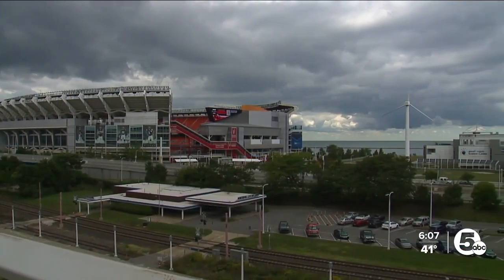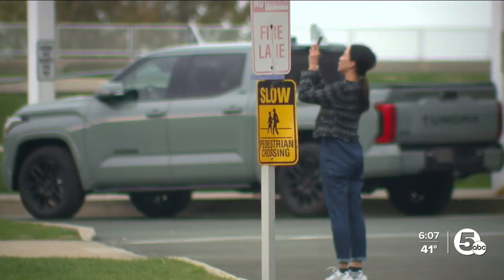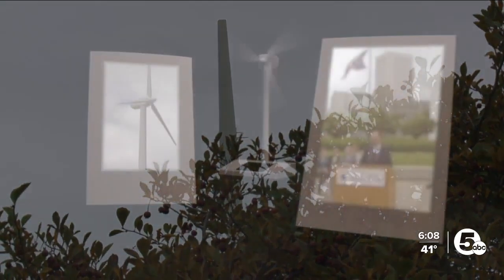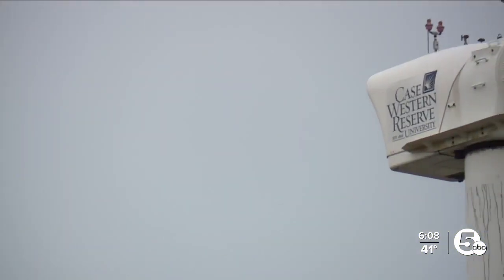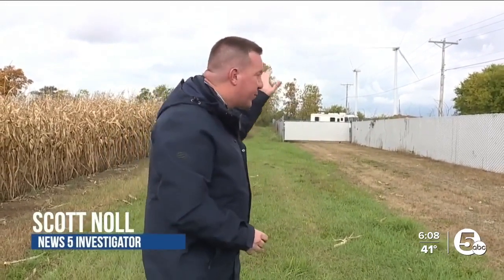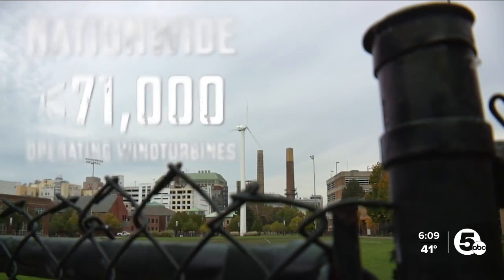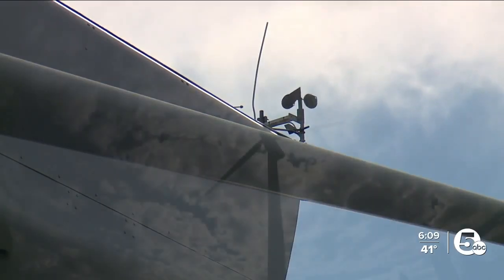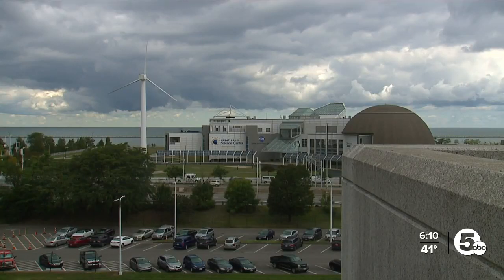Why the Science Center wind turbine hasn’t turned since 2019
After nearly two decades standing on Cleveland’s lakefront, the future of the wind turbine outside Great Lakes Science Center could be up in the air.